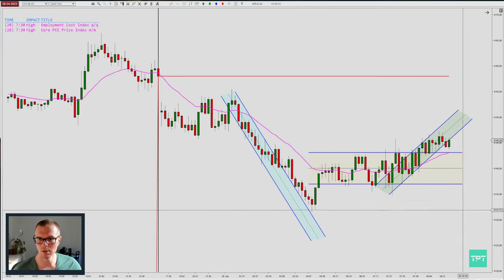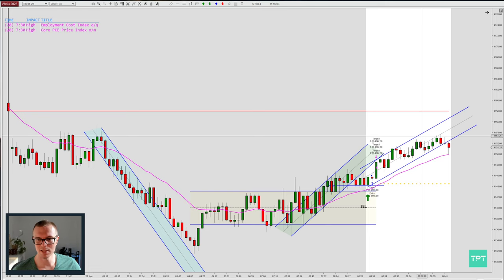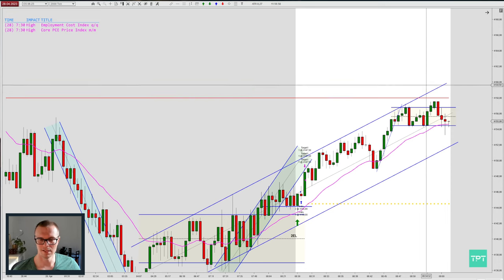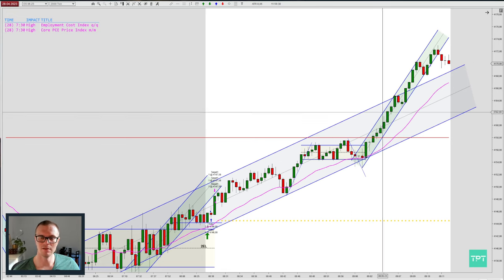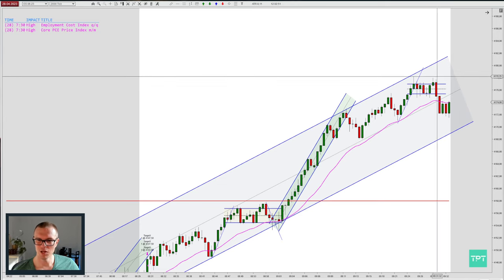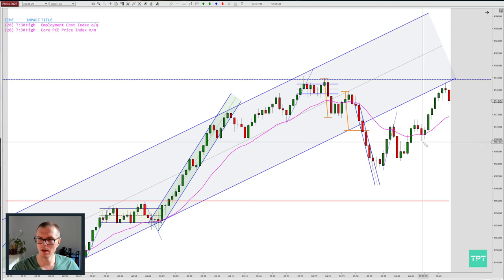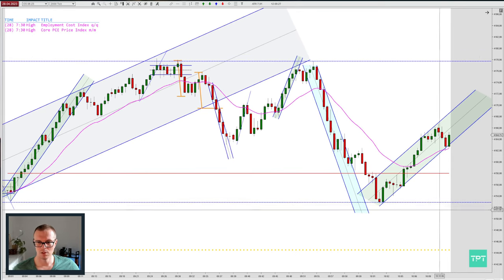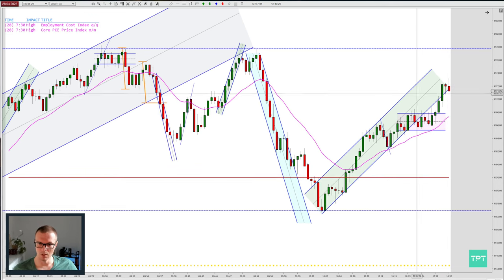Bar By Bar Analysis - Trade An Uptrend Profitably!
Huge uptrend today with not too many setups.